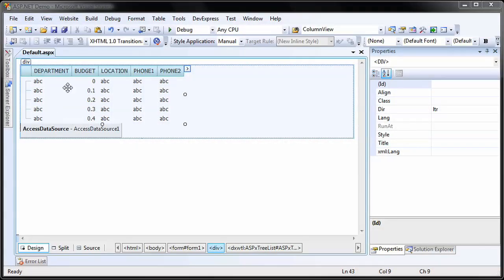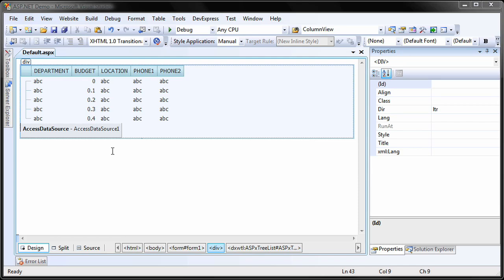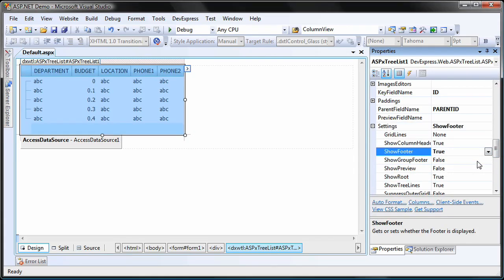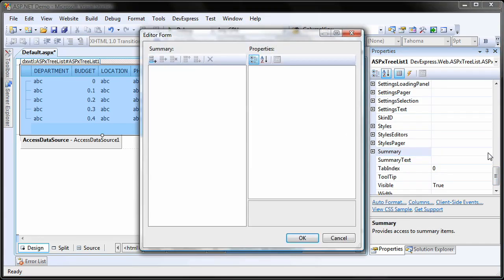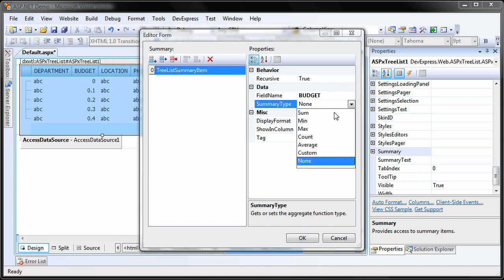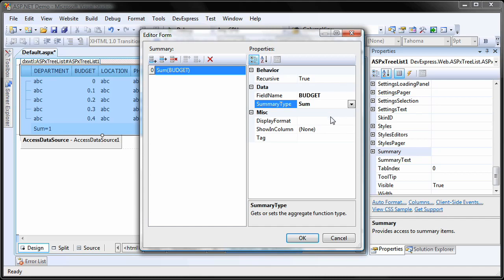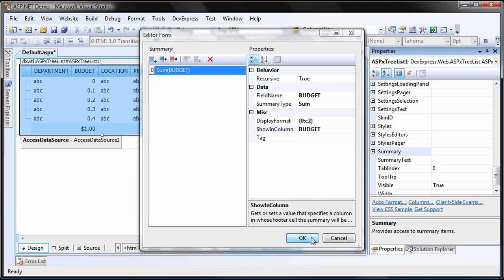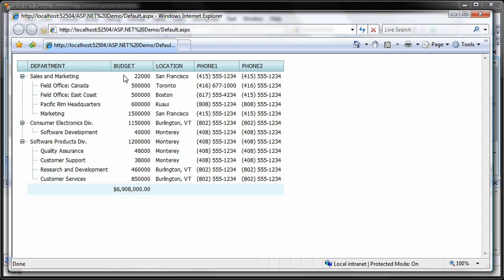ASP.NET TreeList - How to Display Summaries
This video covers our 2008 release.  Just like the grid, the ASPxTreeList control also supports displaying summary values in the footer of each column. In this video, youll learn how to create and display a summary item in the footer of the grid control.  For more information on our subscriptions, please visit...